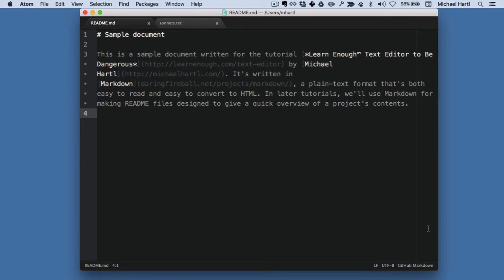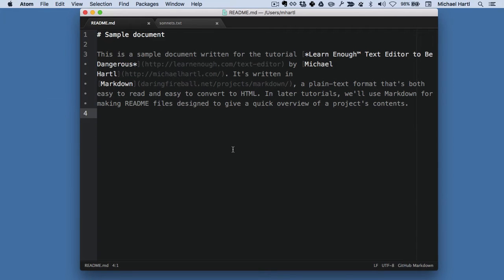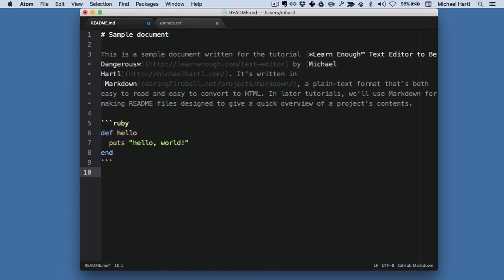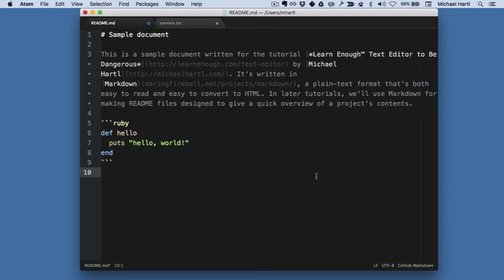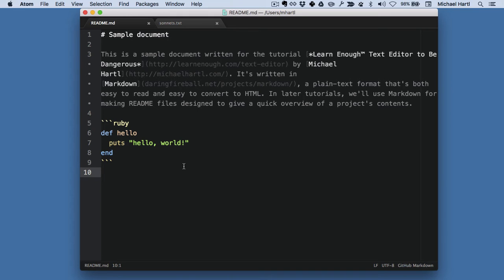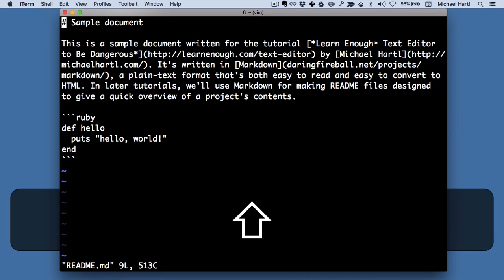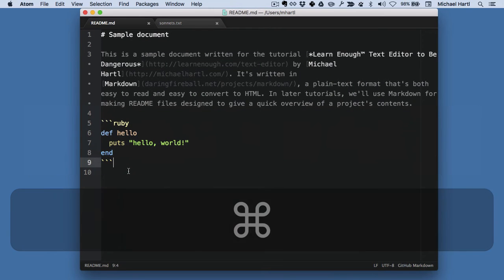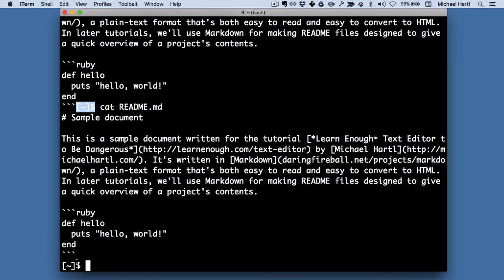Section 2.7: “Saving” from Learn Enough Text Editor to Be Dangerous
This is the video for Section 2.7: “Saving” from Learn Enough Text Editor to Be Dangerous by Michael Hartl. The corresponding book section is available for free

Learn Enough Text Editor to Be Dangerous is designed to help you learn to edit plain text files using a text editor, arguably the most important tool in the software developer’s toolkit.